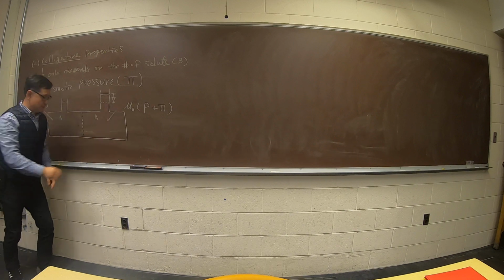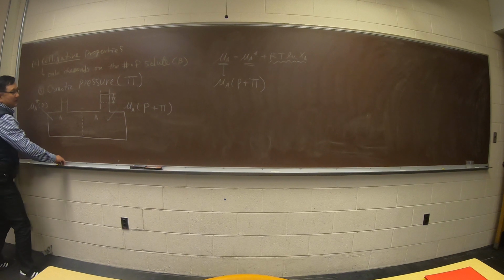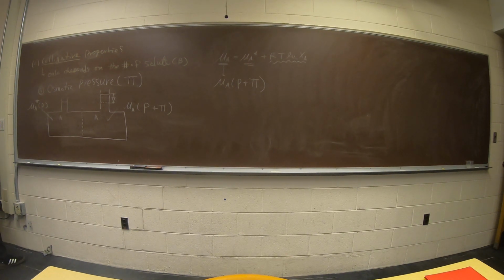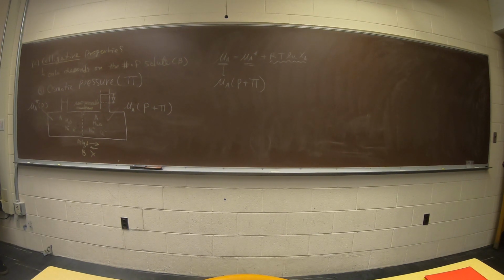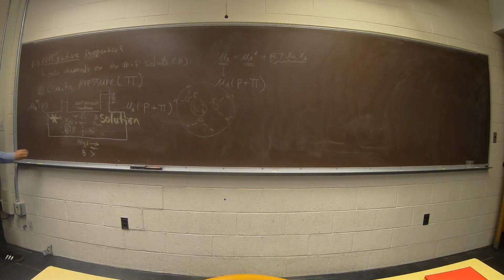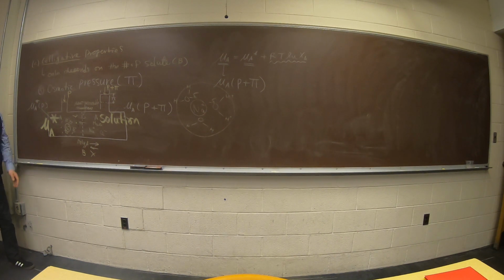Ch05B 3 Colligative properties II - Osmotic Pressure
Osmotic Pressure and van't Hoff equation